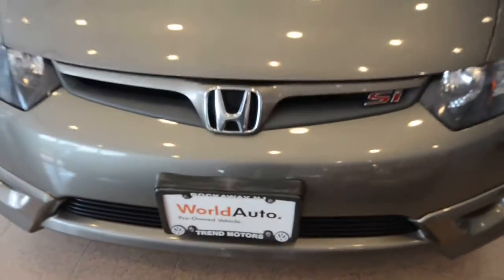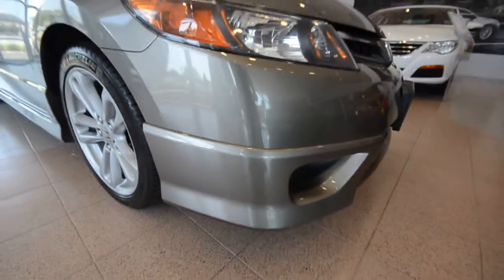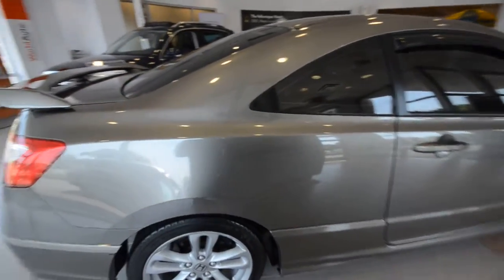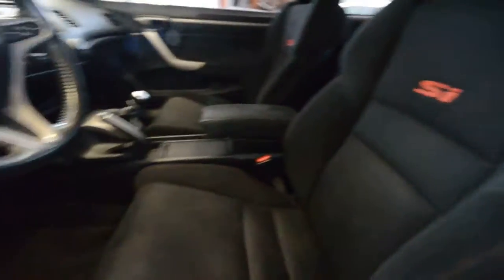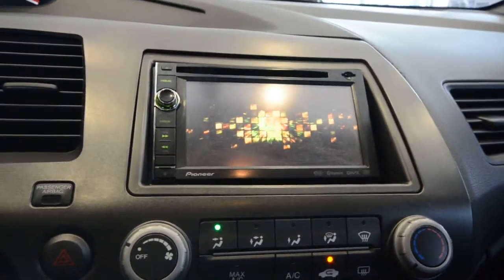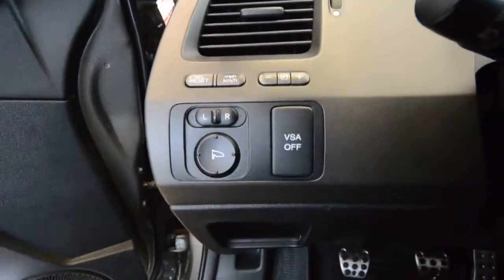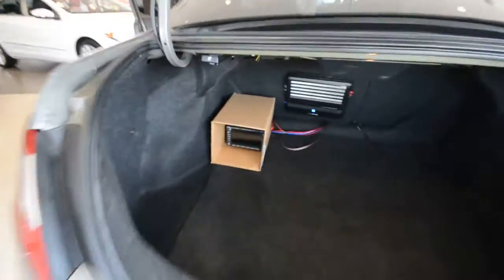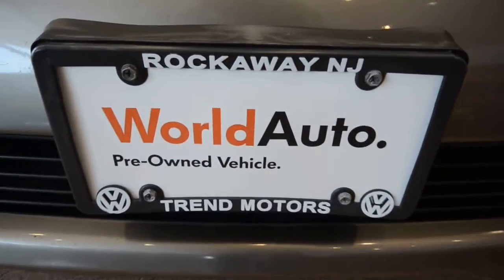2007 Honda Civic Si NAVIGATION (stk# 29950A ) for sale Trend Motors Used Car Center Rockaway, NJ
NAVIGATION!! Bluetooth!! Sunroof! This 2007 Honda Civic Si is powered by a potent 2.0L 4-cylinder engine paired to a 6-speed MANUAL transmission, a combination that has 66K on the clock and is ready to roll with its next owner! The Si is the sporty Civic, with its VTEC engine, aggressive appearance, and bolstered seats. The car is fitted with the OPTIONAL lower valence package, providing a visual stimulant and lowered appearance. This car also has a power tilt/slide SUNROOF, Pioneer Navigation system with Bluetooth and iPod integration, aluminum pedals, sport cloth seats with "Si" embroidered on, and 17" alloy wheels. Other features include split folding rear seats, power windows, door locks and mirrors, stability control, four wheel disc brakes, leather-wrapped multifunction steering wheel, and ice cold AC.

Come visit us in beautiful Rockaway, NJ to see our ever-changing inventory in the metal.
We're located less than an hour from New York City and right around the corner from Morristown. Call today to schedule a one-on-one appointment with a qualified sales consultant...973-625-0900. Or view our entire inventory today.